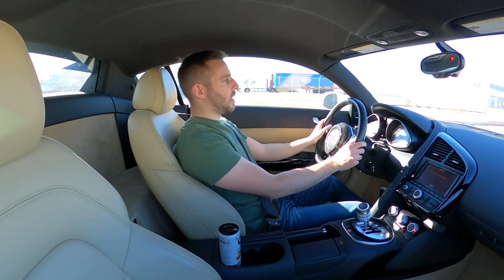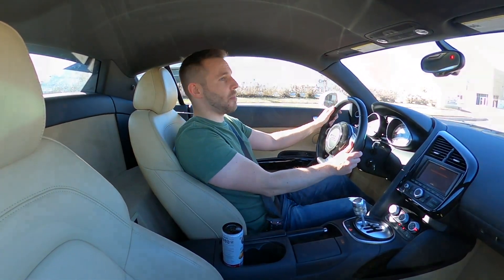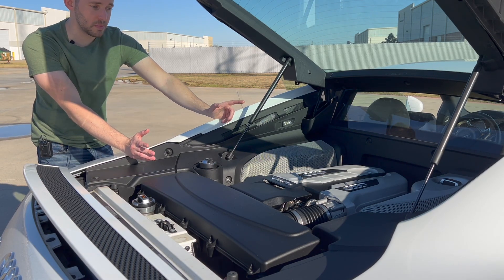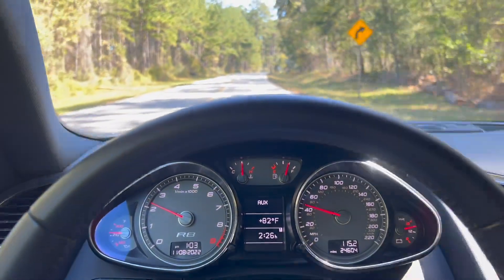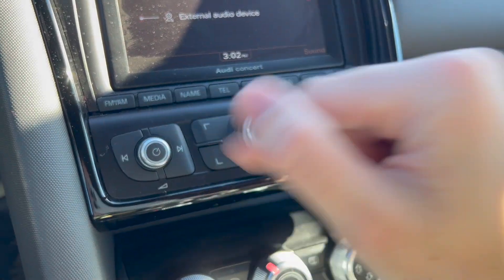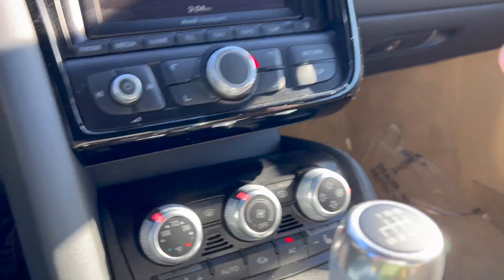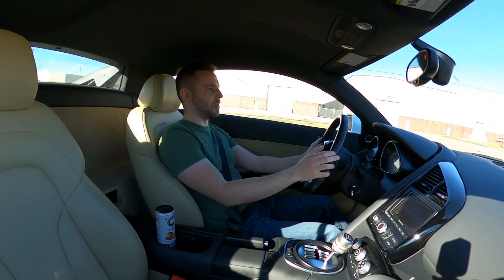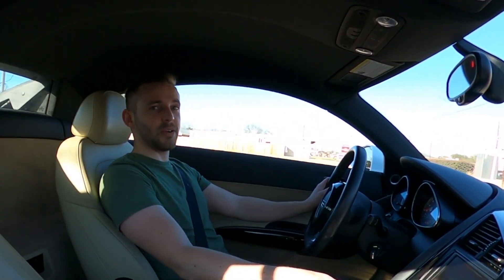Here's Some Things you Didn't Know About the Audi R8!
In Today's video I share with you guys some of the interesting things over found out about the Gen 1 Audi R8 after owning it for a few months.
I hope you guys enjoyed and maybe learned something new!